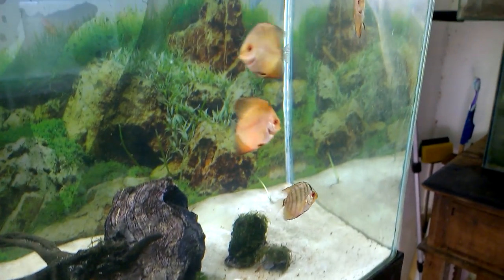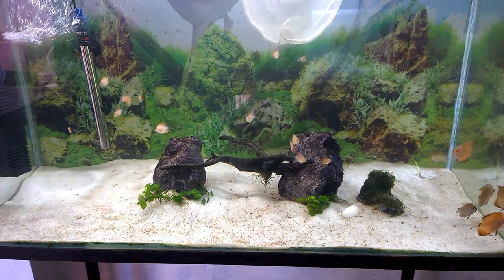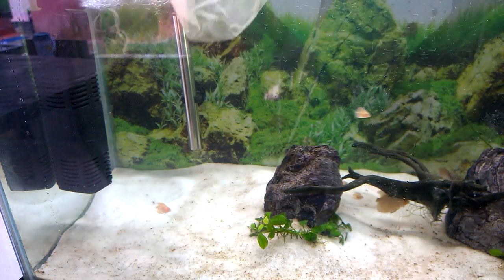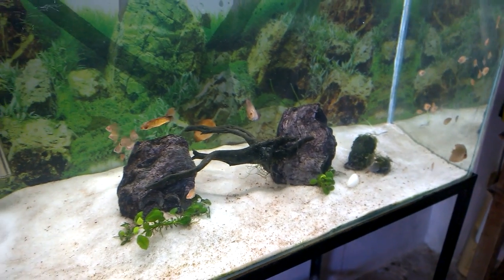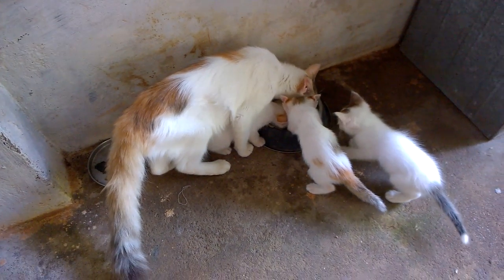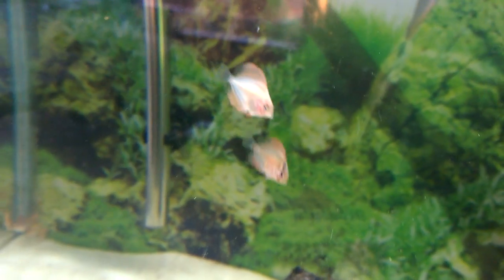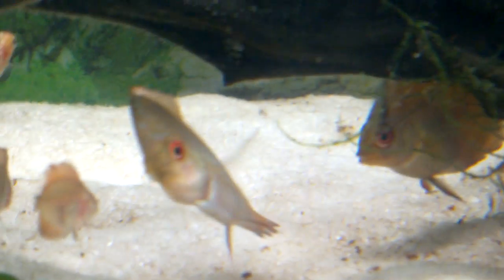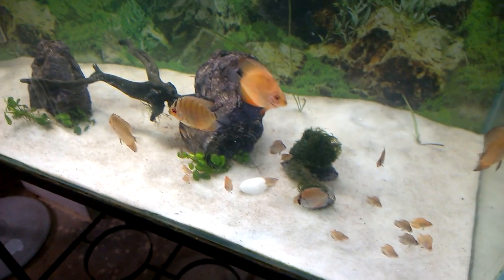One month old Discus Fish Babies Updates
My Breeding Discus Fish Pair now has their second batch of discus fish babies. It almost one month since the discus fish fries hatched out. So its time to separate the discus fish babies from their parent so that they don't harm them. I am separating the discus fish babies into a grow out tank. Now there are some 2 inch discus fish already there will it create a mess, what should be done, watch this video and find out.

Connect me on Social Networks too